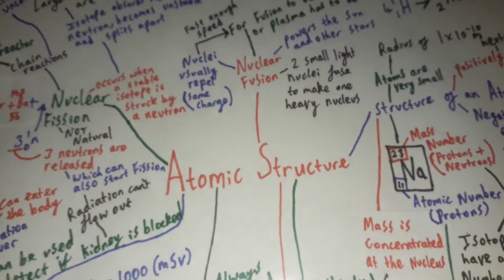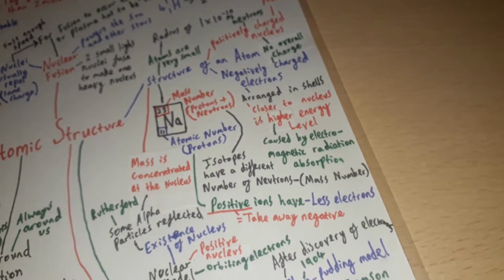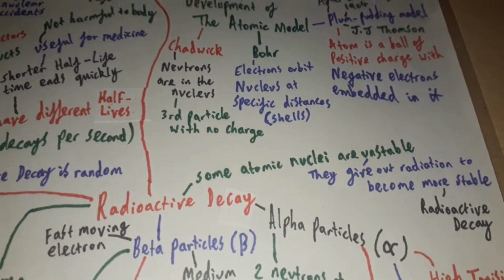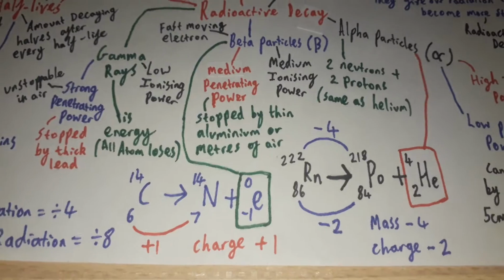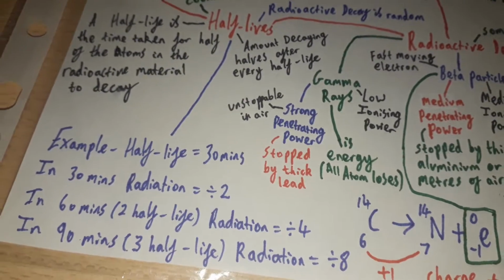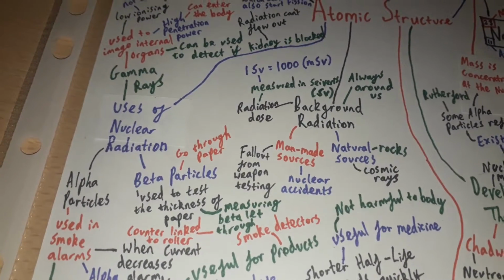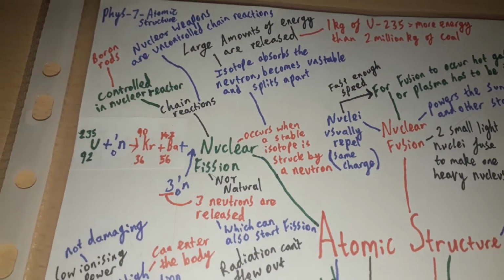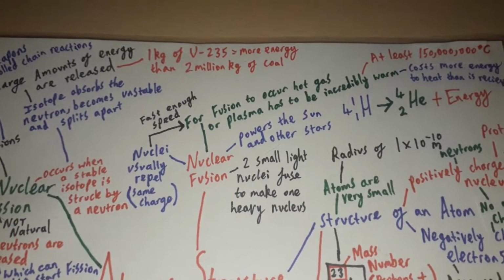AQA GCSE Physics 7: Atomic Structure and Radiation